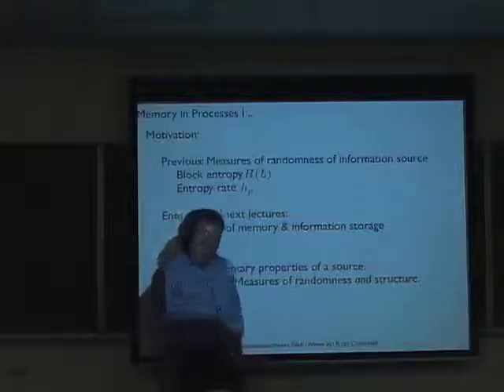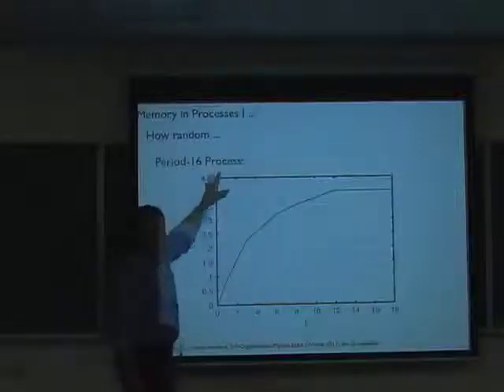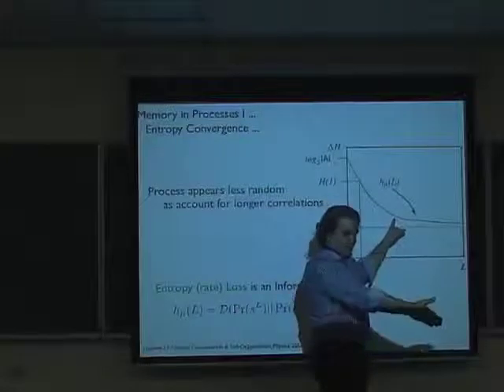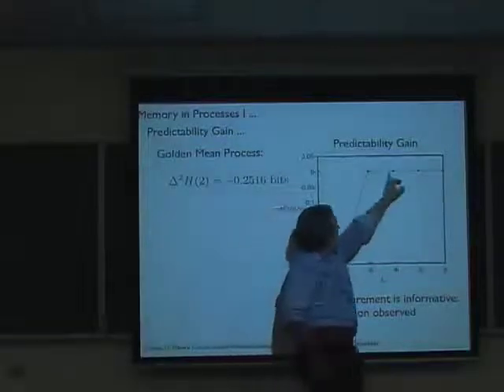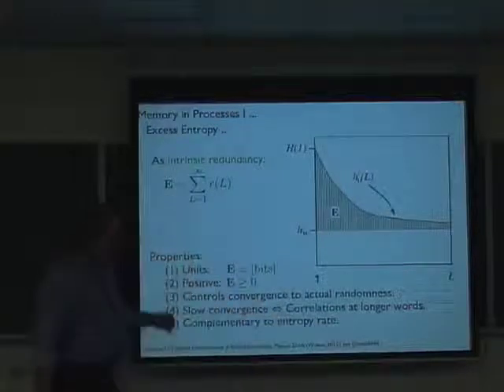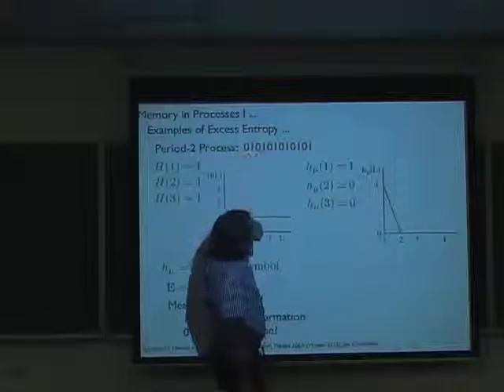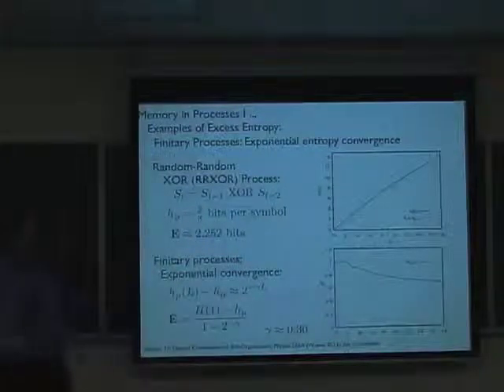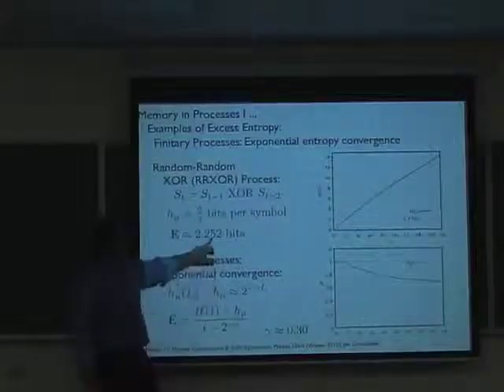NCASO Lecture 17, Skype webcast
Lecture 17 "Memory in Processes I" in course:
     Natural Computation and Self-Organization: